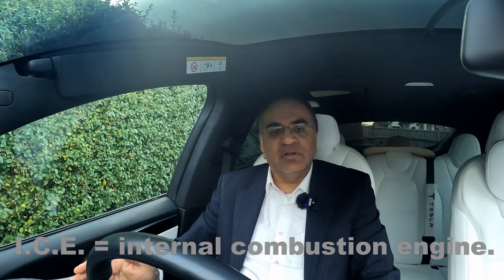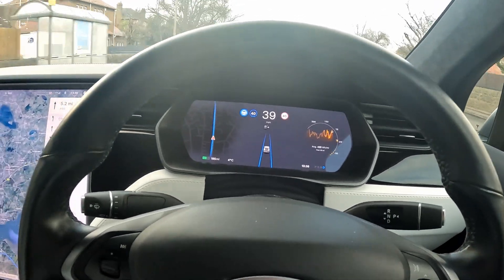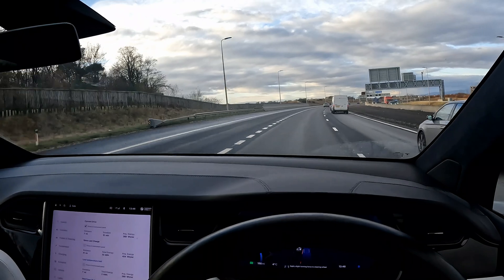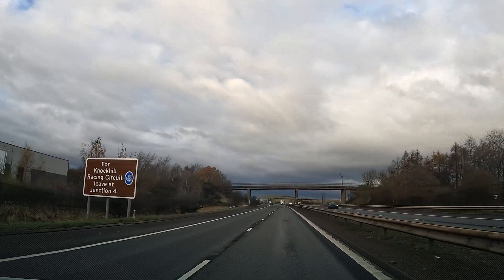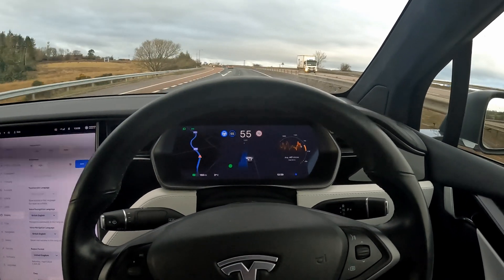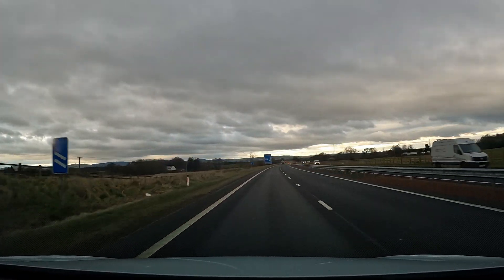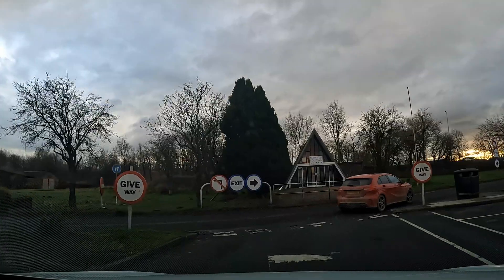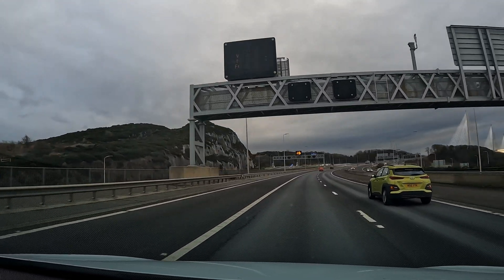Tesla EV winter efficiency test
- use this link to receive a discount when ordering a new Tesla S,3,X or Y.
How much does the efficiency of a Tesla decrease in cold weather?